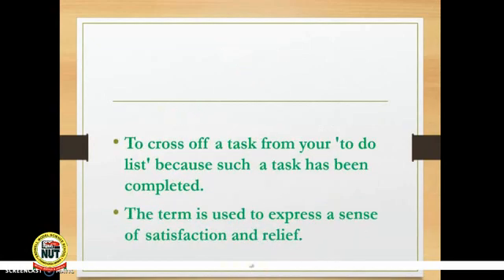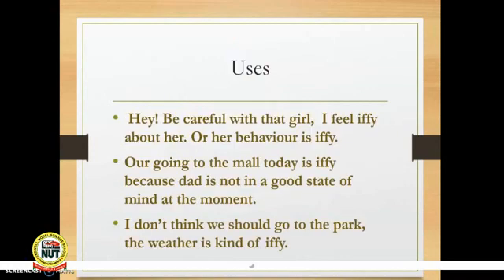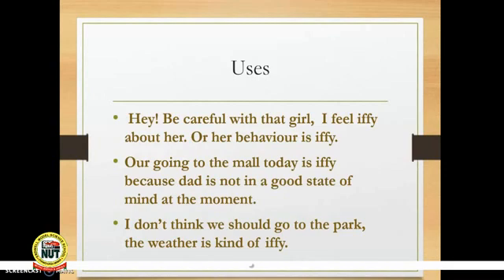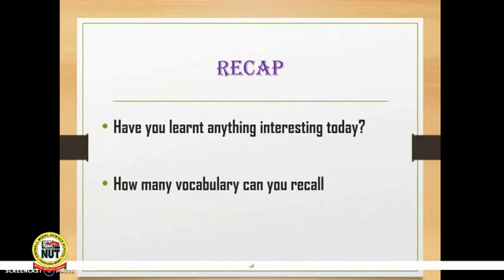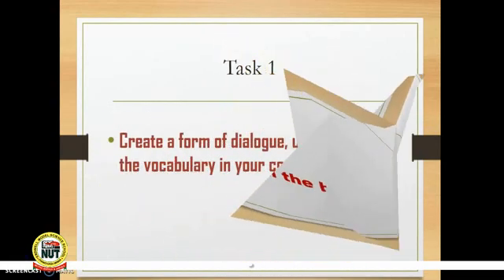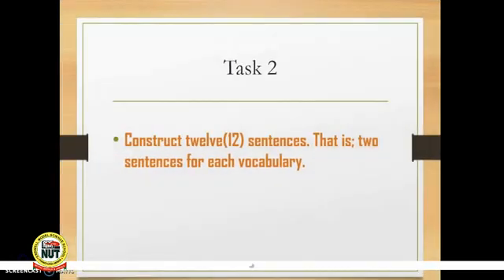NUTEMSS KS3 YEAR NINE ENGLISH ONLINE CLASS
NUTEMSS MIN 22/04/2020 YR9 ENG 301